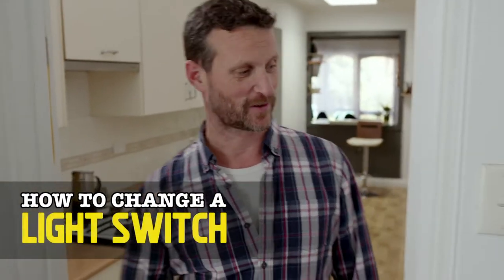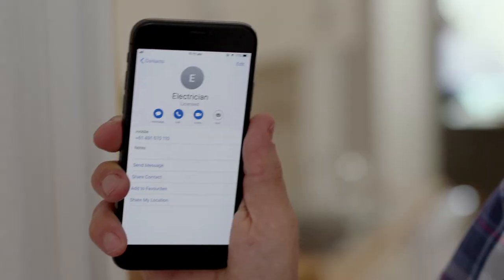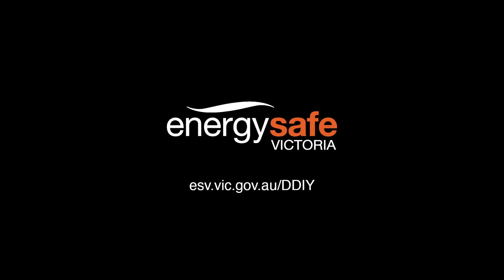TVC: ESV - How to Change a Light Switch (2019)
TVC: ESV - How to Change a Light Switch (2019). Agency DPR&Co. Directed by Don Percy. Production Adonis Films. Agency Creative Director Richard Ralphsmith.  DOP Tony Brennan. For more information on the director go to: donpercy.com.au